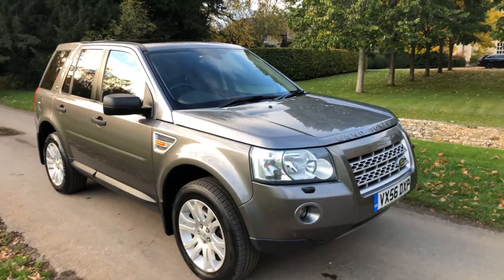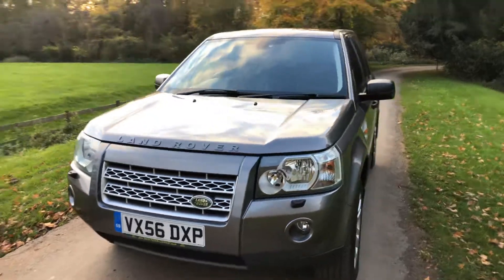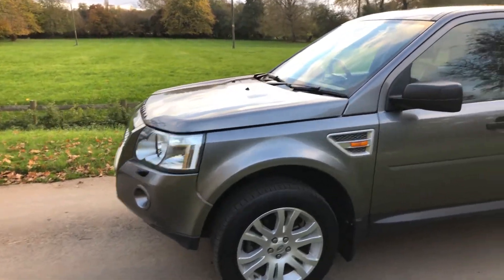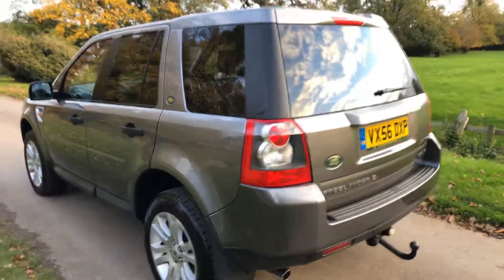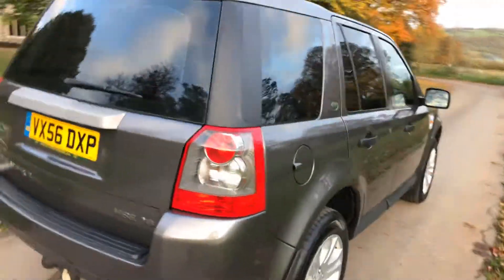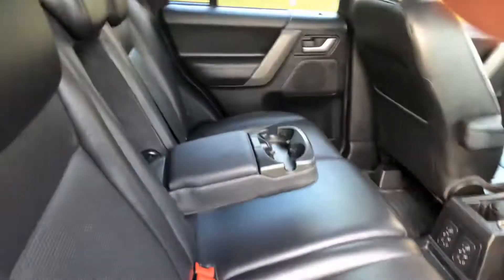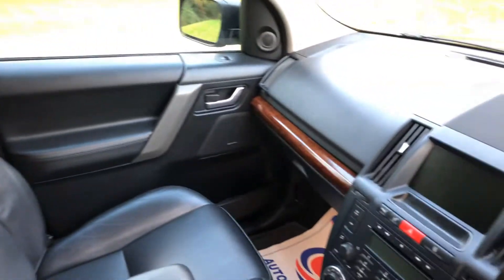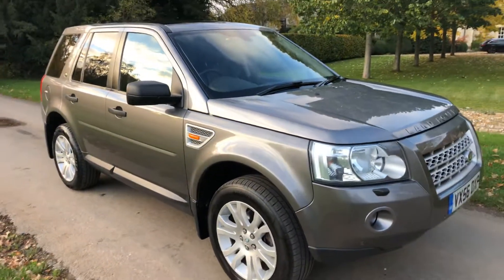56 3.2 freelander